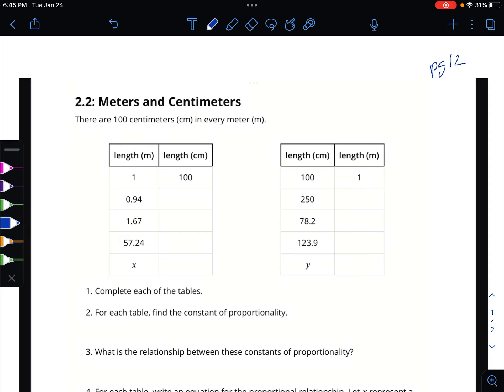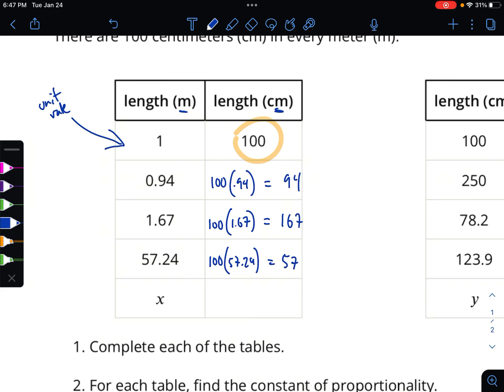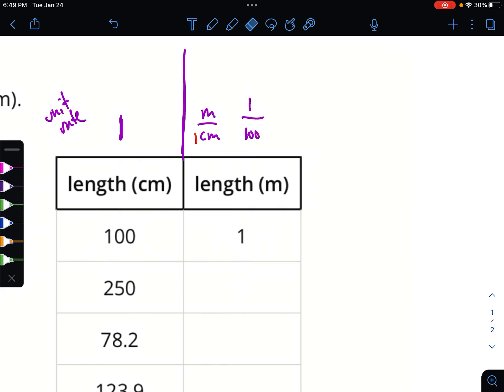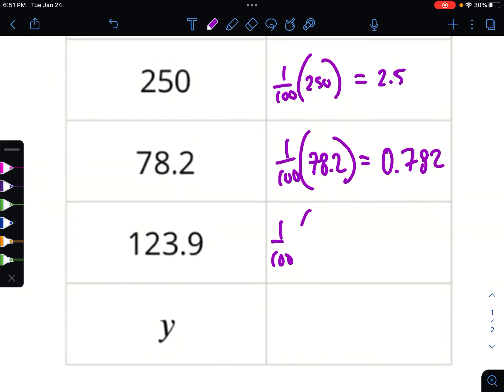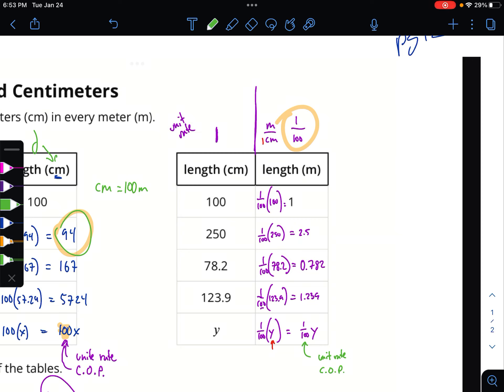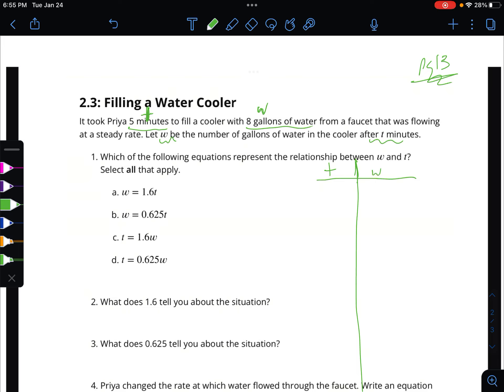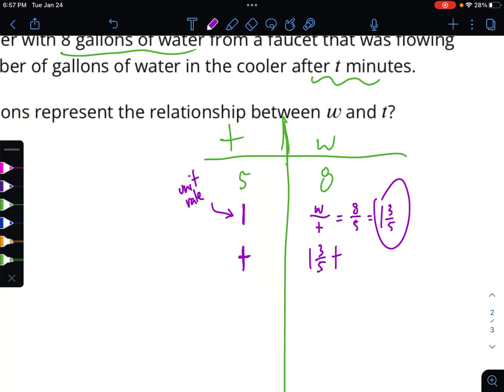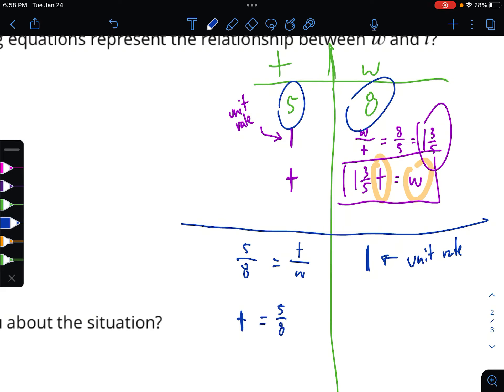M67 U5L2 lesson